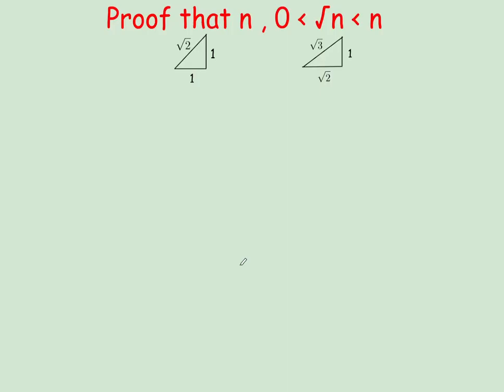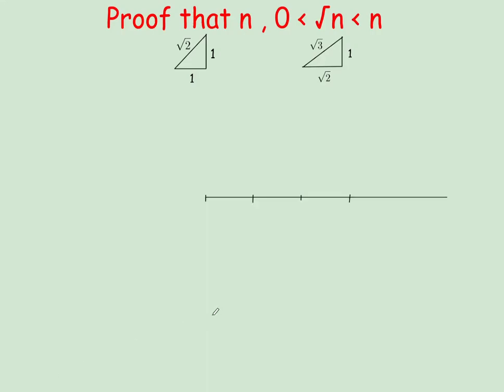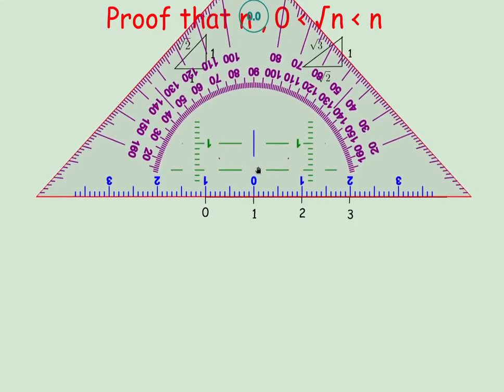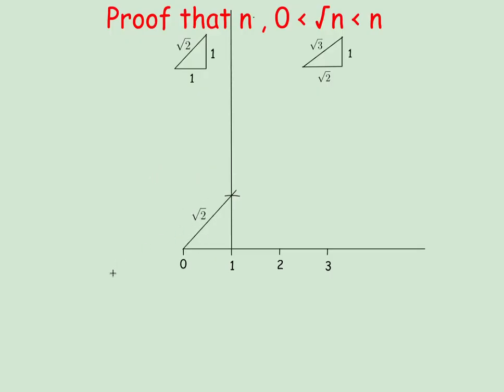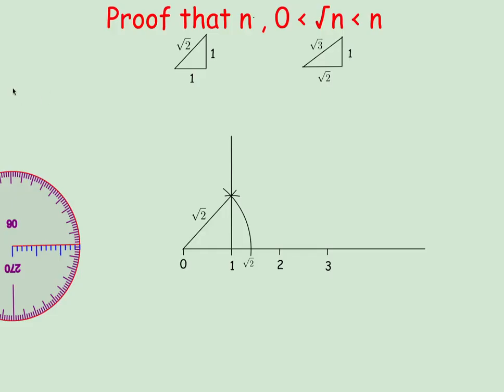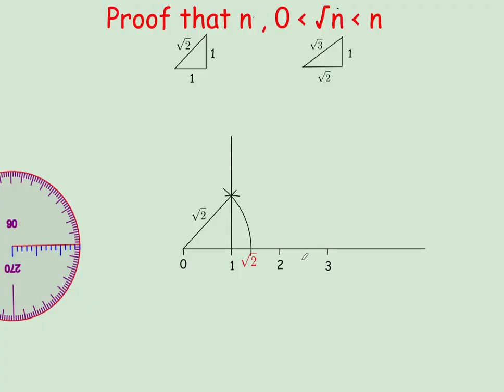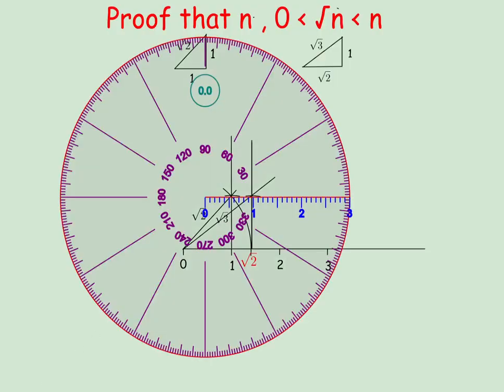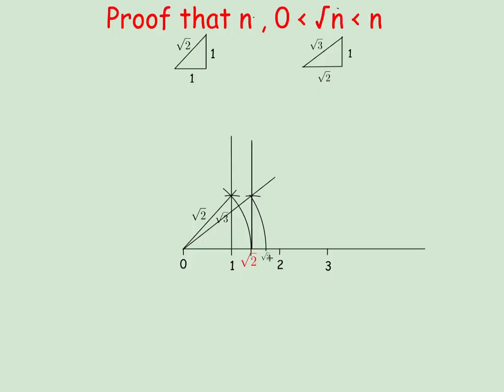Identifying the Square Root of 2 and the Square Root of 3 on the Number Line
This is one of the most visual and essential lessons in our **Number Sets** course! Learn the geometrical method for accurately locating **$\sqrt{2}$ and $\sqrt{3}$ on the Number Line**.

We use the **Pythagorean Theorem** ($a^2 + b^2 = c^2$) to construct these irrational numbers precisely. By plotting these values, we also visually prove a key mathematical principle: that **the square root of any number greater than one is always less than the number itself**.

Mastering this construction technique is crucial for understanding the **Real Number System** and the placement of **Irrational Numbers** on the number line.

This math tutorial is perfect for students in **Geometry** and **Algebra** who need to visualize irrational numbers. We break down the construction steps clearly, making the complex concepts of the number line simple and visual.